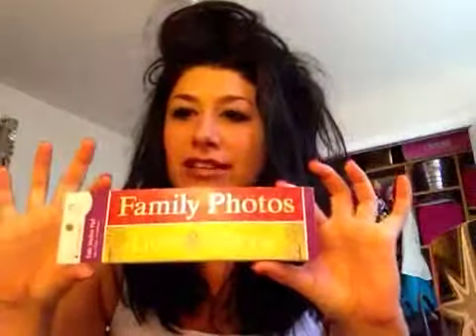🤟🏼I Love You Scrapbook Page Part 1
Intro! I have 20 mins...I'm gonna make a page!
Check out Parts 2 & 3 (or skip to 3 to see finished product).